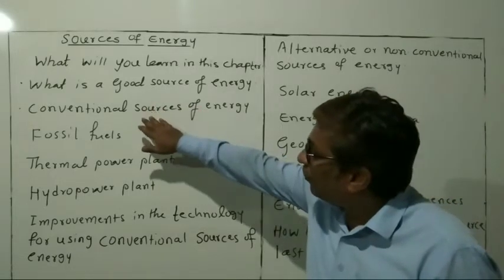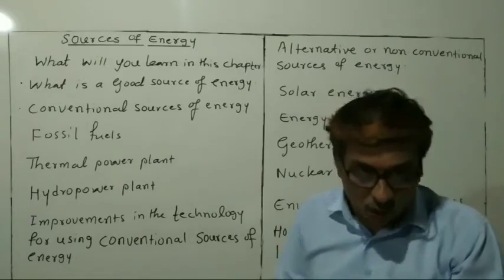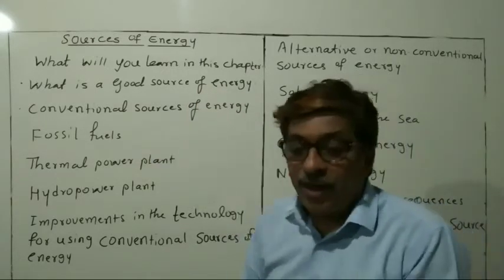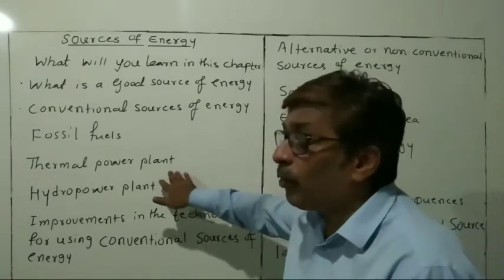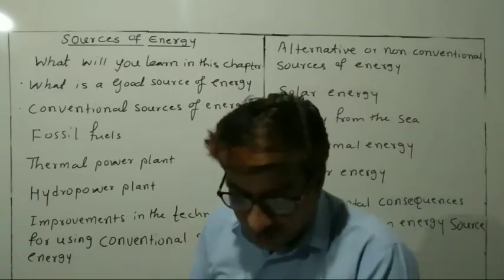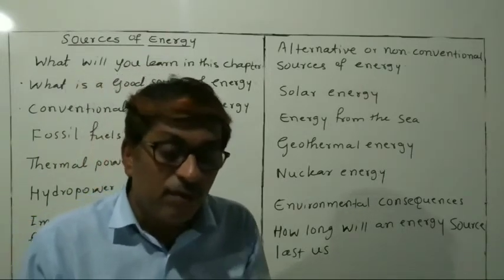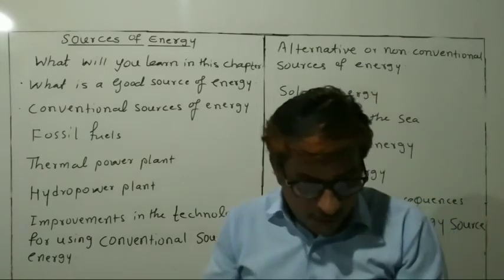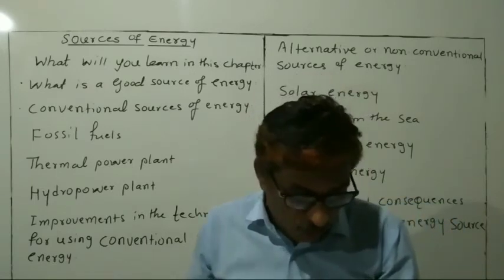STD 10 SCIENCE CH 14 SOURCES OF ENERGY PART 1